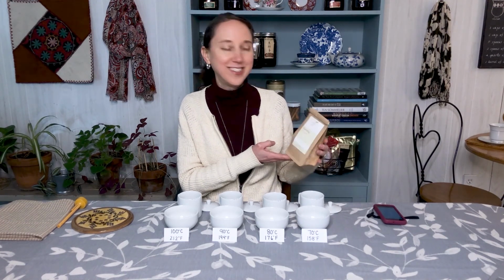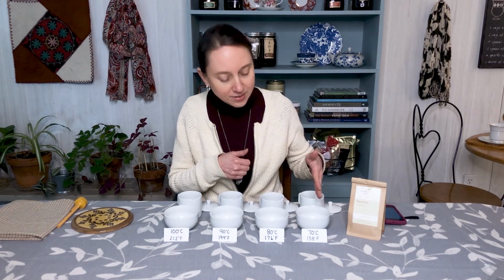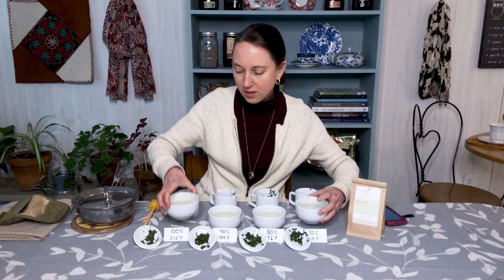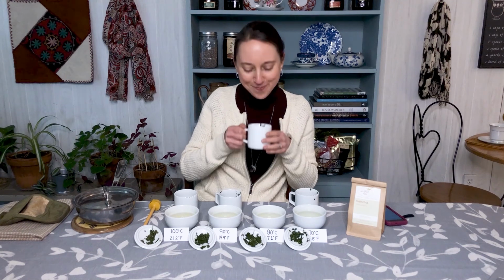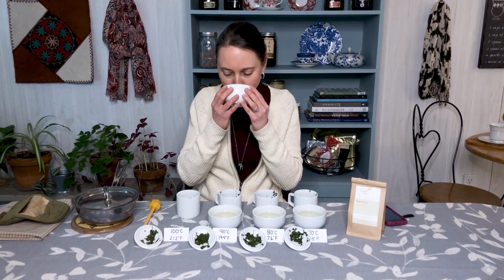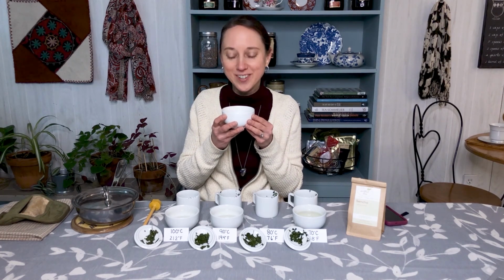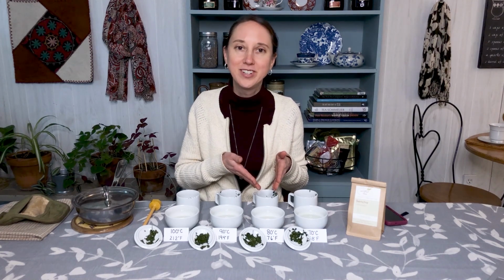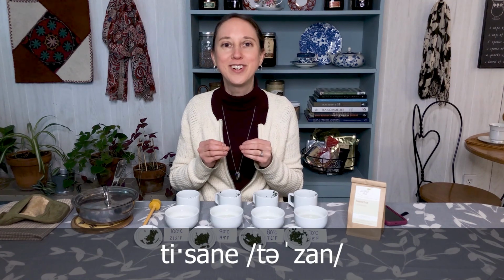Steeping Tea: Water Temperature | Let’s Talk Tea: The Basics Pt 3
Welcome to Rebecca’s Tea Cozy! Many of us have heard that we’re supposed to use a different temperature of water based on the type of tea we are steeping (i.e. black or green). In this episode of Let’s Talk Tea we experiment with whether the temperature of the water truly does impact the flavor of our tea. We are using a green tea in our test. We’ll also share a few tips for getting your water to the right temperature without fancy equipment. Tune in to find out the results of the test!

Let's Talk Tea Highlights:
00:00 - Introduction to Water Temperature
05:15 - Let's Experiment: Taste Test
18:51 - Tips for Gauging Water Temperature

What’s in the Cup? Sencha Green Tea from Artful Tea